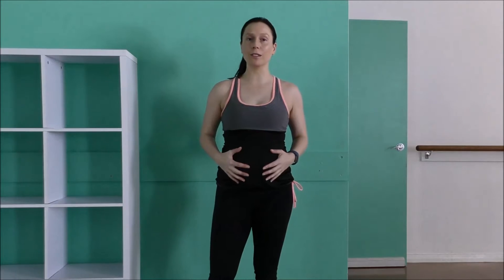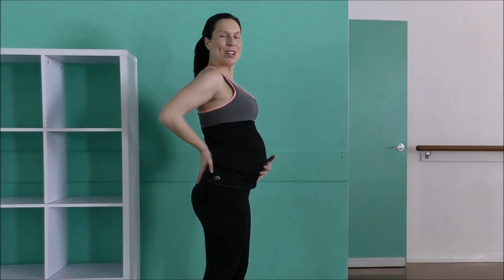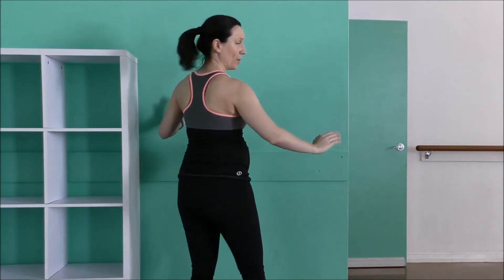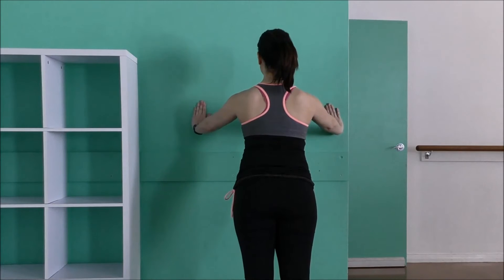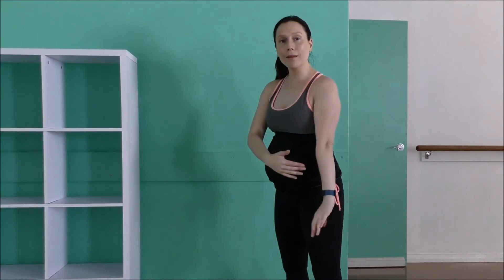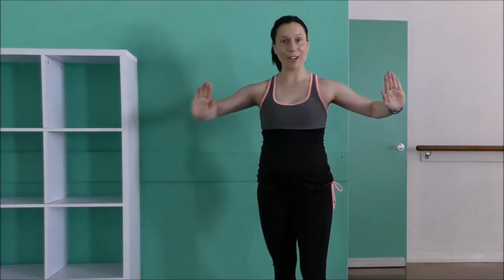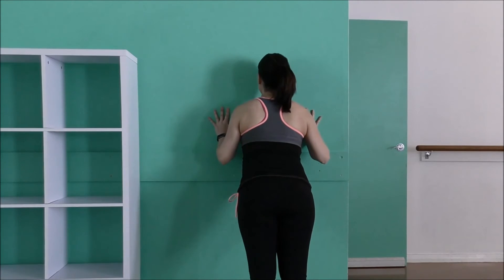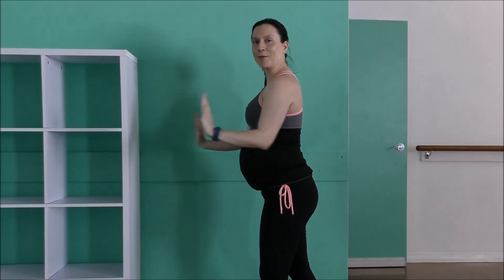How to do a 'Push Up' during Pregnancy | Prenatal Modifications for Pushups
***PREGNANCY PROGRAM OUT NOW!*** Visit NOW for a special launch offer (limited) 165 pg ebook+videos+workouts

It's important you listen to your body during pregnancy and ensure you  check with your doctor before exercising during pregnancy.

This video will show you a different way to do pushups while pregnant, helping to keep your body upright and less strain on stomach muscles and back.

Try the two variations and see how you go. Repeat 10 -20 reps with each to target your chest, arms and triceps (the back part of arm).

Keep a tall spine and abdominals gently pulled in supporting baby and back.

Let me know how you go with this variation of pushups!

Power to your Core,
Vanessa Bartlett xo

***Preggy Strong Online Program available worldwide!***
***Join on Social!***

Vanessa Bartlett is a Pilates Instructor, Personal Trainer, health & fitness presenter, author, speaker, with 16 years experience in the industry. She gets people results in health, fitness and lifestyle improvement based on her unique combination of Pilates and holistic mind/body programs.

Her own health setbacks experiencing 'adrenal fatigue' have encouraged her to help people around the world get healthy, fit and balanced within their health and their life. Vanessa hit ‘burnout’ by teaching too many exercise classes and running a business in her mid 20’s, prompting her to look at more balanced ways of staying fit and healthy without the high-impact and fast-paced regimes that still plague the fitness industry.

Vanessa is passionate about helping people achieve a healthy, strong and balanced body and overcoming stress and fatigue within busy life, to help avoid hitting that point of ‘burnout’ which is very common with the busy pace of our lives today.

She is a writer, presenter and exercise trainer, helping various clients including females, males and professional athletes achieve a better mind and mind balance. Vanessa has been featured in newspapers and has presented for the Channel 7 Morning Show, TVSN and produced and co-hosted an internet lifestyle show.

She loves being a mum to Lincoln and spending quality time with family and friends, always searching for better ways to stay healthy and happy!
*ACCESS Free 21 day program HERE:*

'Love your body, live your health'

'Be kind to yourself and where you are at right now with your wellbeing. Everyone is on a different journey and at times you may need to slow, down, re-assess your health and do things a little differently if that's what your body needs. Focus your health and wellbeing by nourishing your body, mind and spirit and see what can happen.'   Vanessa Bartlett